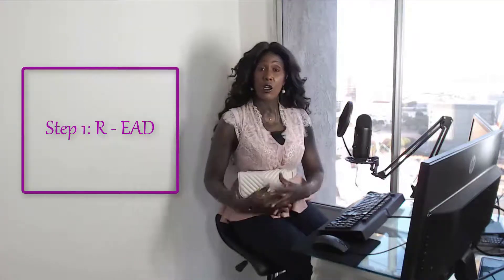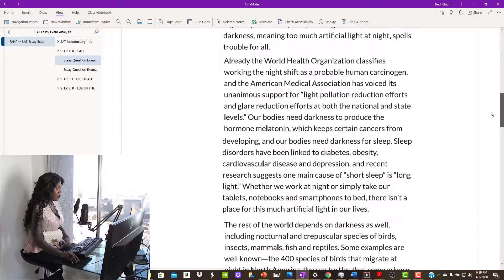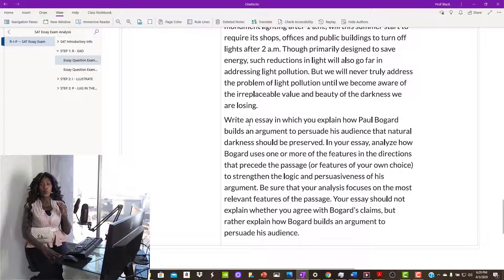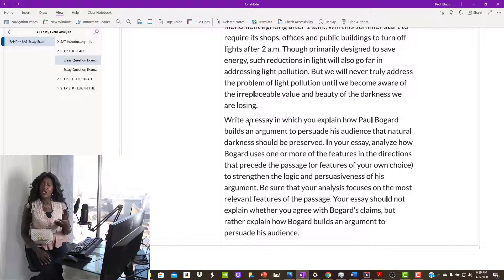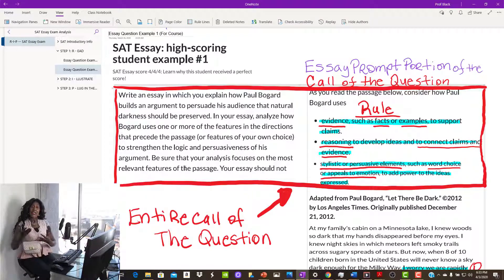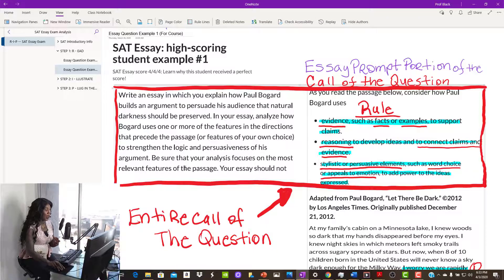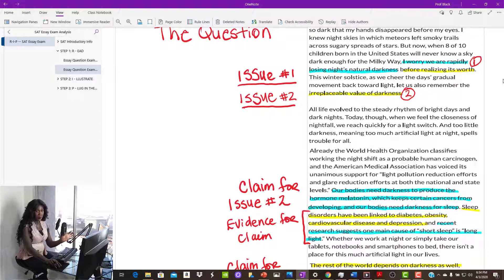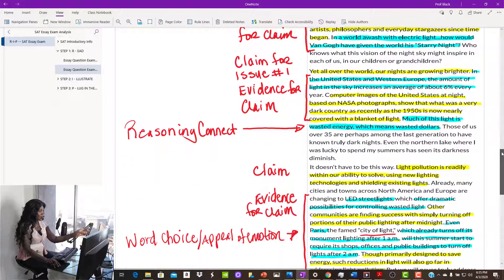PART 1: READ | SMASH The SAT Essay Exam in 3 Steps-BUY FULL COURSE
In this course, students will learn my 3-Step "(R –  I – P) SAT Essay Exam Technique" (TM) which incorporates my "T-Zone Chart Analysis Technique" (TM) which is also used to successfully answer SAT Multiple Choice Exam Problems. Students will be introduced to the SAT College Board Grading Rubric. These techniques provide students with a consistent plan for successfully answering any SAT Essay question meeting the requirements of the high scoring essay as set forth in the Grading Rubric.